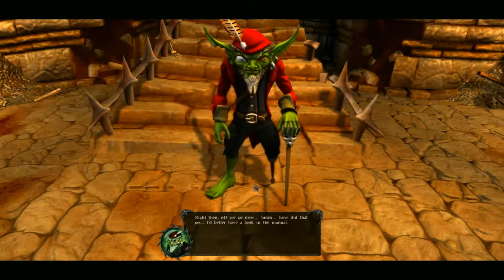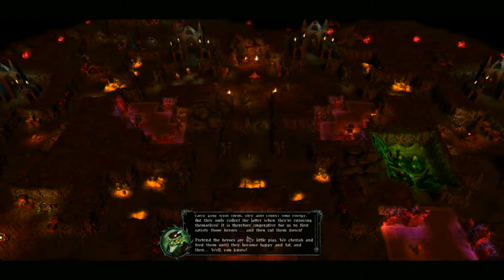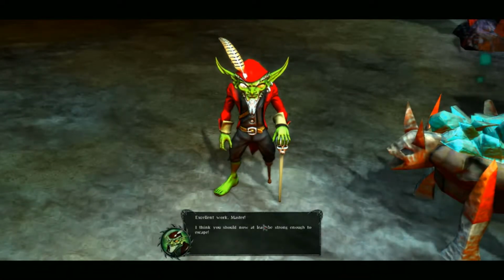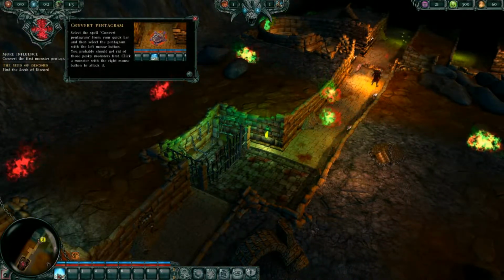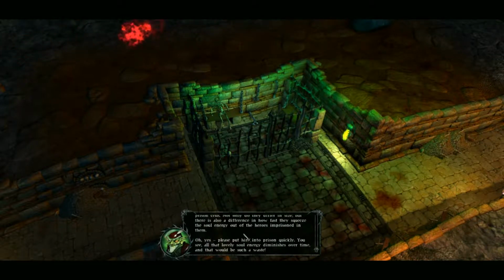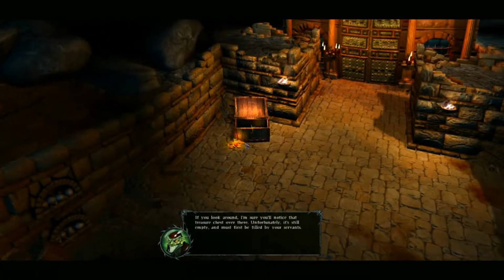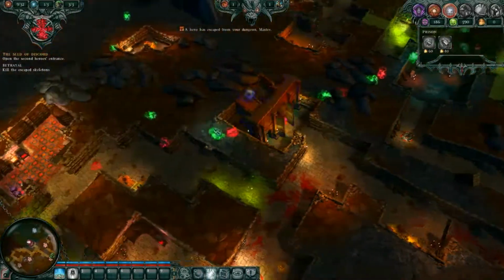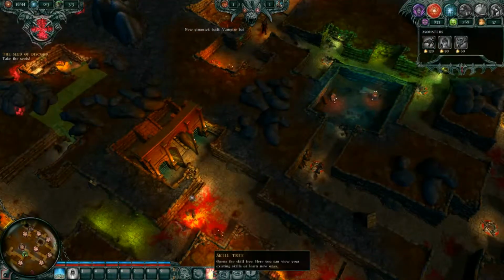Dungeons - Episode 1 - The Tutorial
Special thanks to my Patrons:
 Xurrealism1
JhonBishop